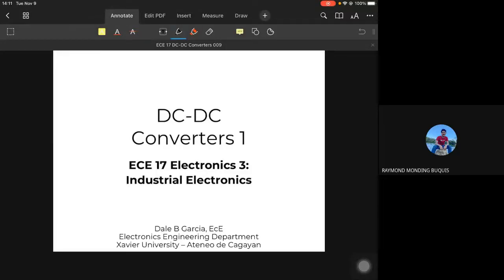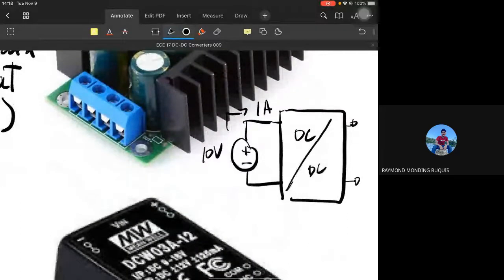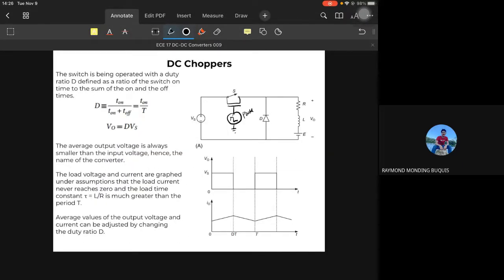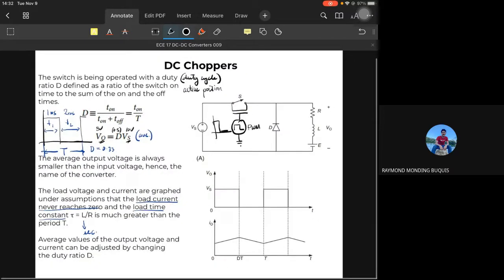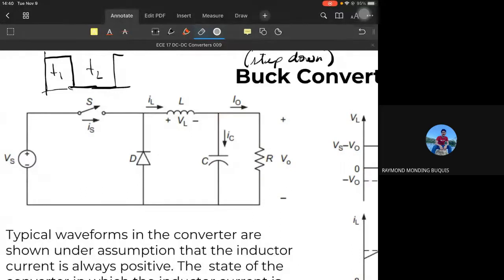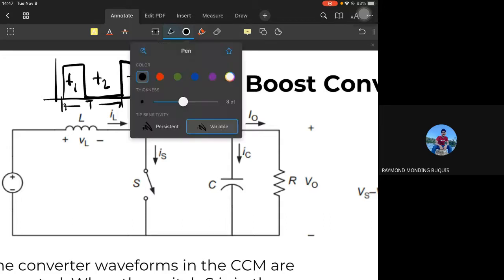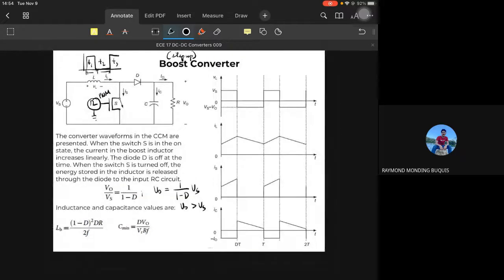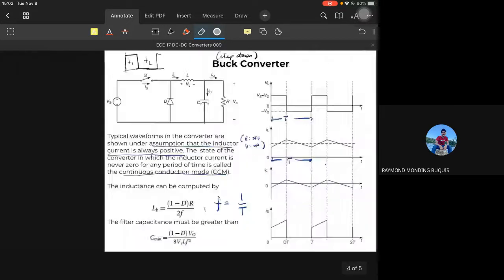ECE 17 D DC-DC Converters 1 009